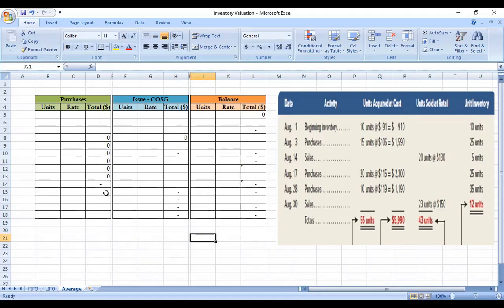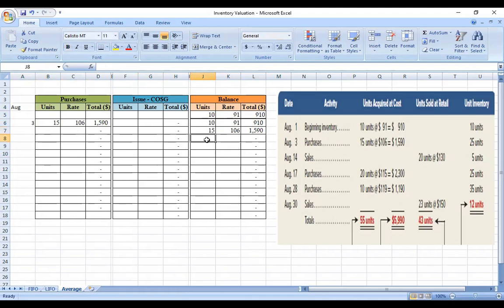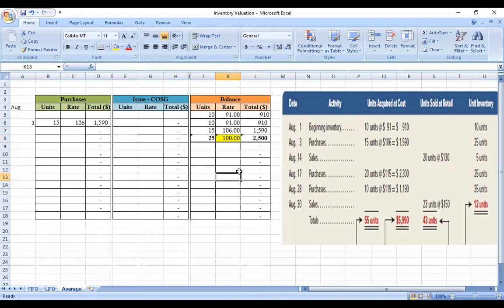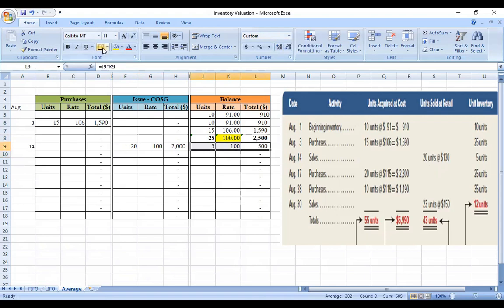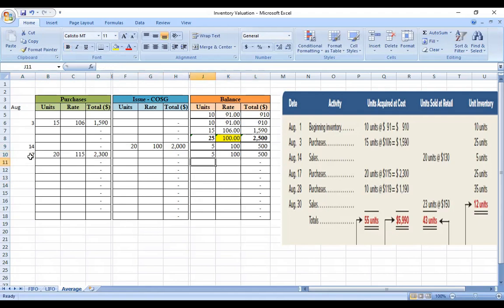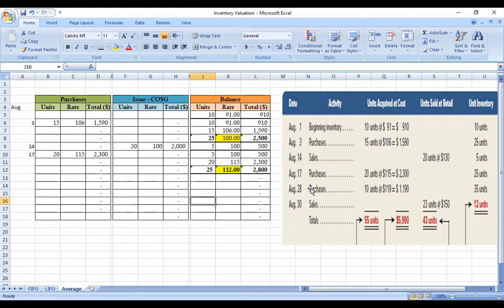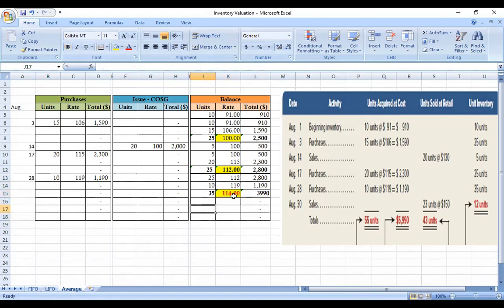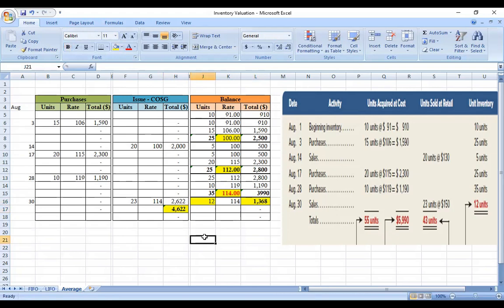Inventory Valuation AVCO Method